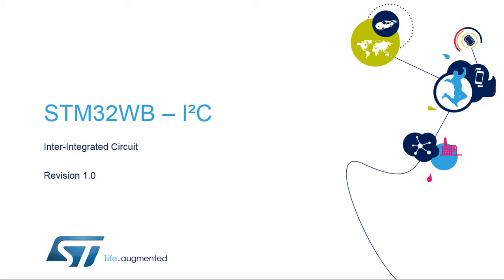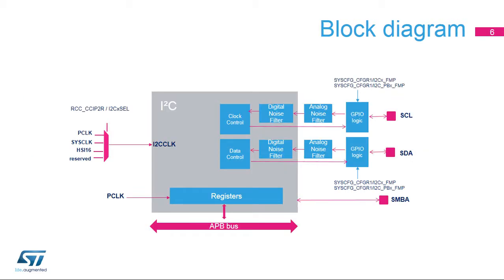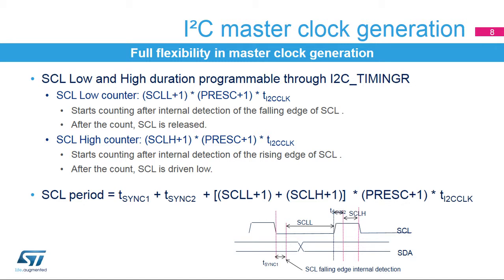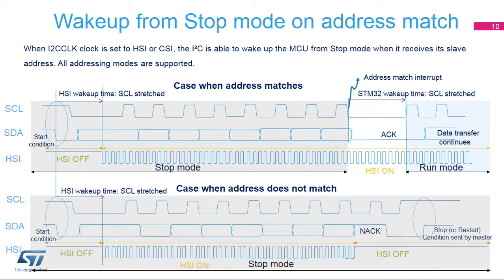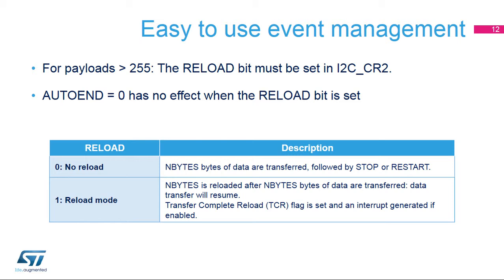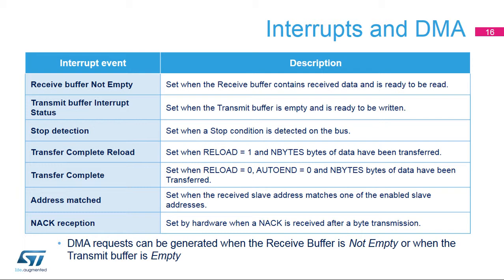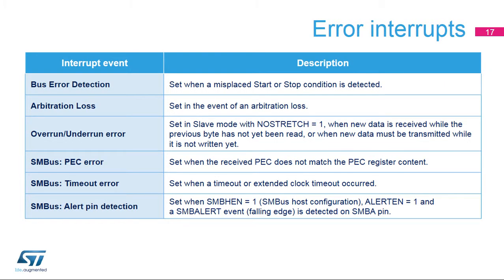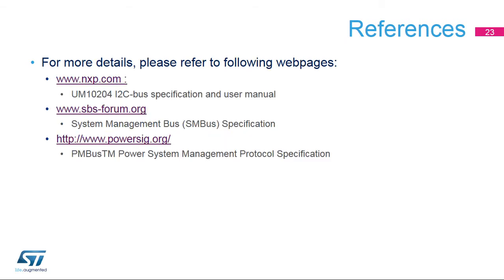STM32WB OLT - 37. Peripheral Inter Integrated Circuit